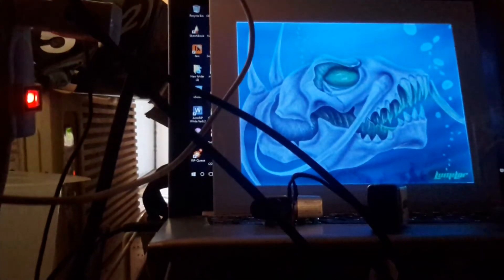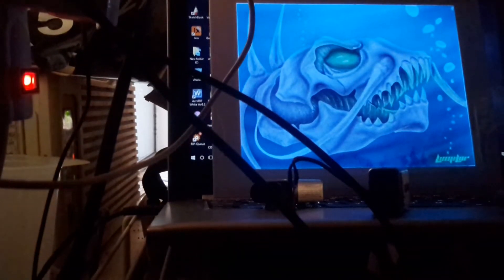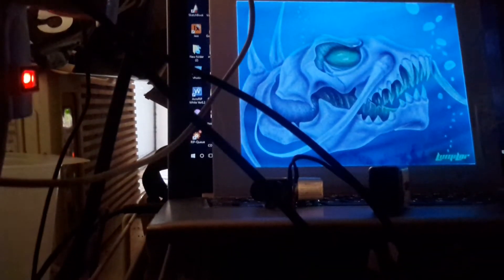Lumilor paint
Lumilor paint, electric paint